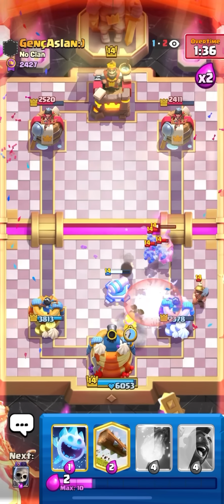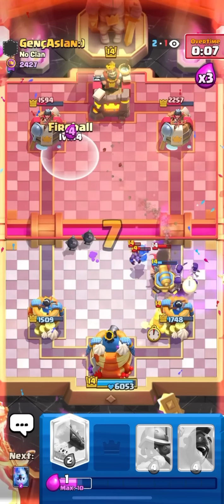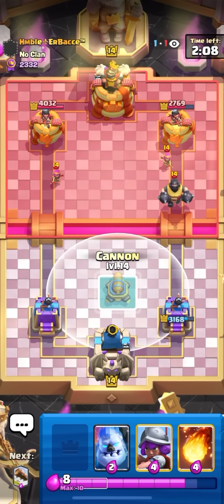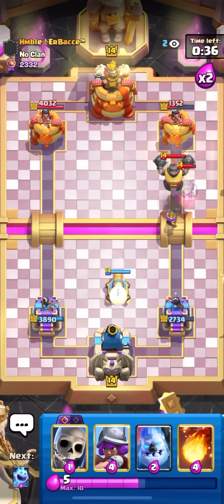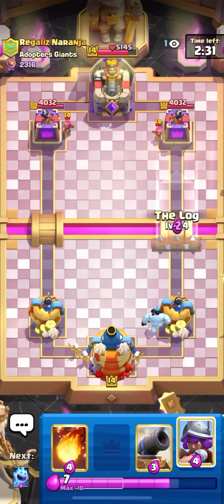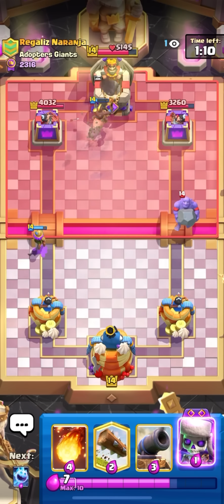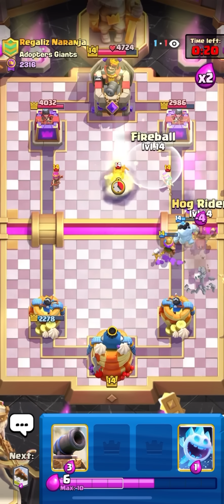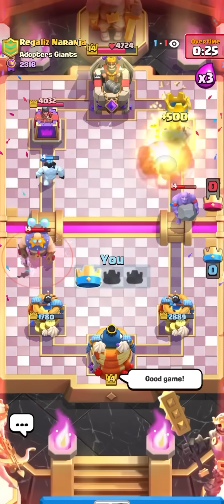The *GRAND* Return of 2.6 Hog Cycle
Why 2.6 Hog Rider Cycle is the Best Deck in Clash Royale | Eragon CR

In this clash royale video, I play top ladder live and show you the clash royale gameplay with the best hog rider deck 2023 in clash royale. This clash royale hog rider deck is the clash royale best deck for this new meta. I use this best 2.6 hog rider deck clash royale to get top 1 in the world. This 2.6 hog cycle decks relies on the offensive pressure from the hog rider and fireball cycle and you can defend pushes using the cannon and musketeer combo. This best clash royale deck 2023 is the best deck in clash royale to push trophies fast on top ladder. This best 2.6 hog deck has always been reliable regardless of the meta so make sure to try this 2.6 hog Rider cycle deck in clash royale. Definitely try this 2.6 hog rider cycle deck on top ladder, clash royale challenge, grand challenge, classic challenge, global royal tournament and mid ladder clash royale.